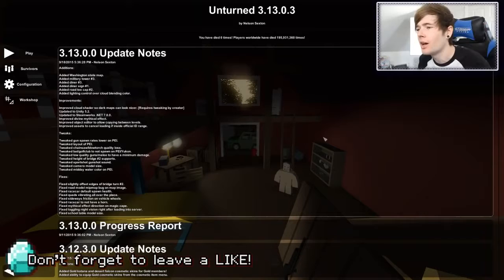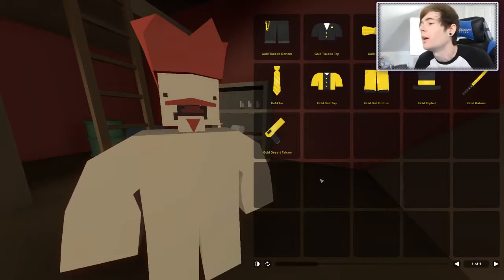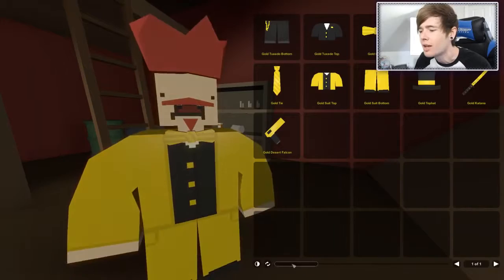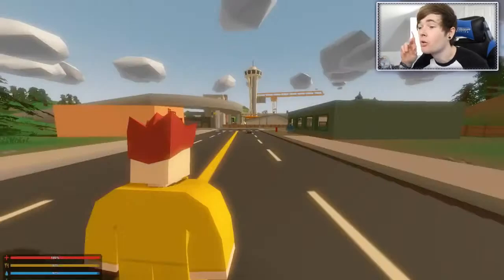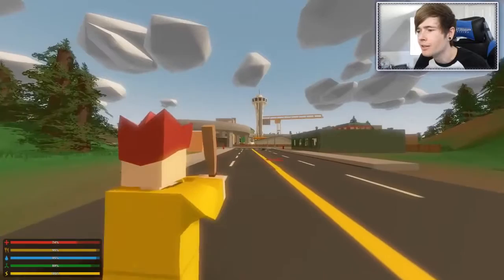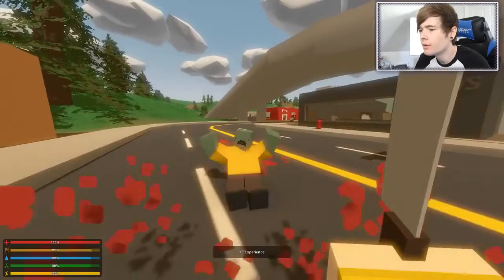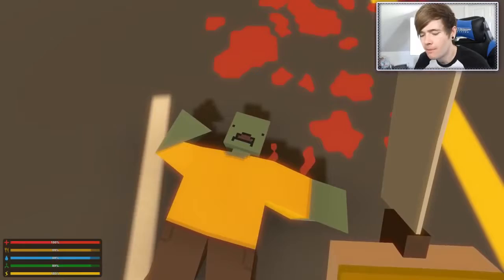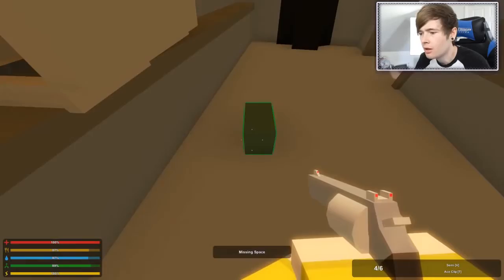Unturned | ALLERGIC TO ZOMBIES?!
You'll have a marvelous time watching my video which includes several videos gathered in order to make you laugh as hell . HAVE A GOOD TIME.
I've spent a lot of time so as to make this,i hope you like it .In matter of fact ,i would like to know either if you liked it or not . Please like and give me your opinion about it .